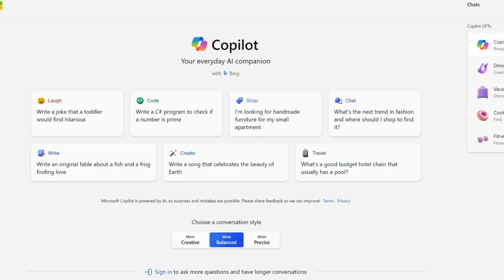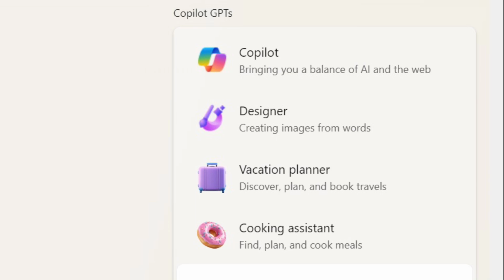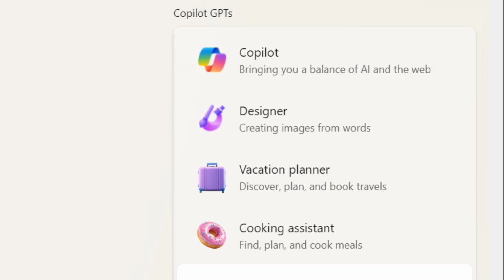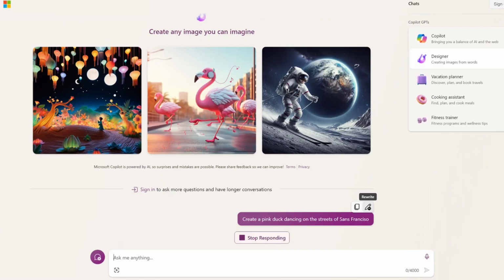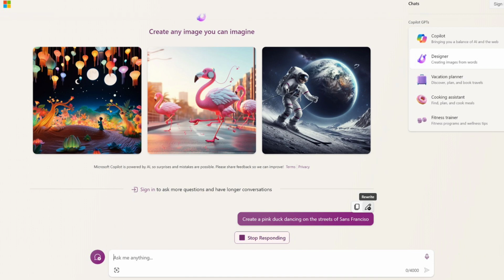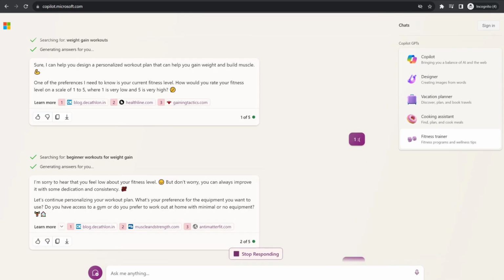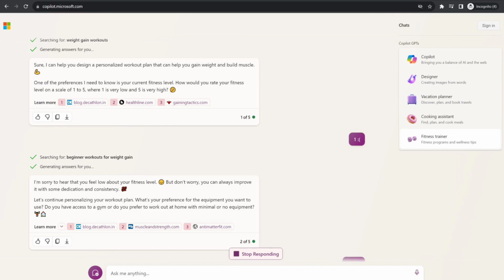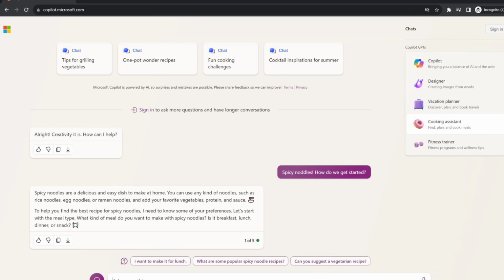First look: Microsoft’s ChatGPT GPTs in Copilot now rolling out for free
The highly-anticipated ChatGPT-powered “GPTs” are finally available in the free version of Microsoft Copilot. The tech giant tells me the GPTs feature won’t be exclusive to the Pro subscription, and it’s already rolling out to the general public. If you’re lucky, you should be able to see some of the GPTs already.

The Copilot GPTs do not require a Microsoft account or Edge browser. In our tests, we could access the GPTs in Google Chrome without signing into a Microsoft account. For now, GPTs are limited in functionality, and you can only use the basic modules like a GPT for fitness, designing or cooking.

Copilot GPTs are more optimized for the topic of your choosing. For example, if you select Microsoft Designer GPT, you should be able to generate more creative images using DALL-E 3. That’s because the Designer GPT is more optimized for creativity using extra knowledge and can also maximize the potential of DALL-E 3.

OpenAI noted in its blog post that GPTs are more than just prompt engineers; they include additional instructions, extra knowledge, and any combination of skills.

In other words, GPTs are tailored to your needs, and Microsoft is bringing the powerful feature to everyone for free

The tech giant is currently testing the following GPTs:

Copilot: Bringing you a balance of A1 and the web
Designer: Creating images from words.
Vacation planner: Discover, plan, and book travel.
Cooking assistant: Find, plan, and cook meals.
Fitness trainer: Fitness programs and wellness tips.
The GPTs customize the existing Copilot experience, and Microsoft plans to introduce more GPTs in the coming weeks.

Microsoft tests Copilot GPT Builder
If you’ve access to Copilot Pro, you can also build and customize these Copilot GPTs, which are similar to the GPT builder available in ChatGPT Plus. To build a Copilot GPT, you can answer some questions and go through the straightforward prompt engineering, knowledge upload, and other actions.

It’s worth noting that these GPTs are already present in ChatGPT Plus, but Microsoft is bringing them to the free version of Copilot.

Similarly, Microsoft told me it would continue to offer ChatGPT GPT-4 Turbo in Copilot for free, but only during “non-peak hours”. On the other hand, Copilot Pro subscribers will always have access to GPT-4 and GPT-4 Turbo.

There are several advantages of using the pro subscription. For example, if you want to use DALL-E 3 at its full potential, Copilot Pro could be a better option as it offers 100 daily boosts and faster performance.

Similarly, a Pro subscription may allow you to try experimental models before everyone else